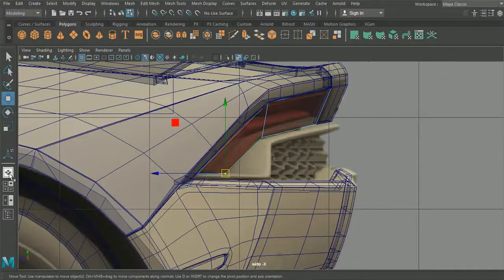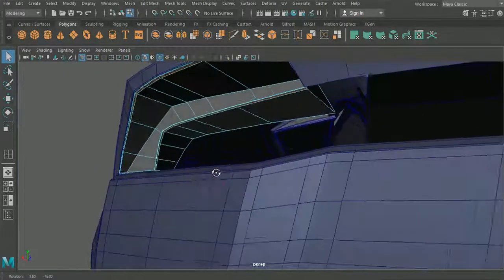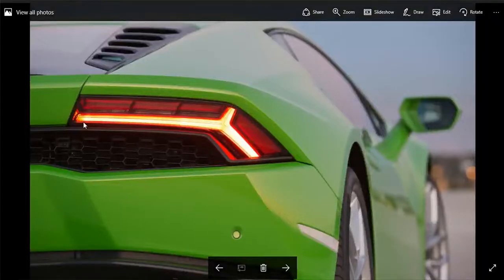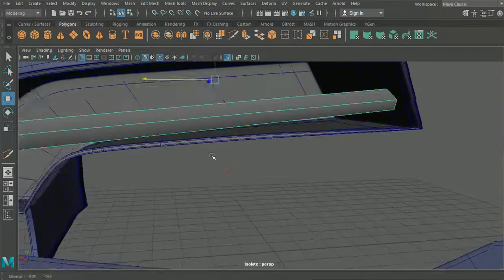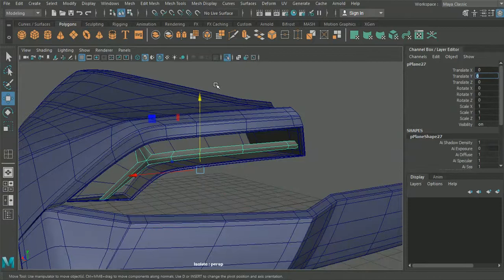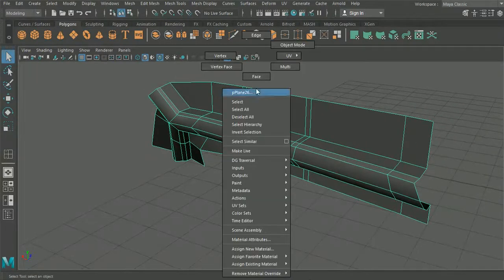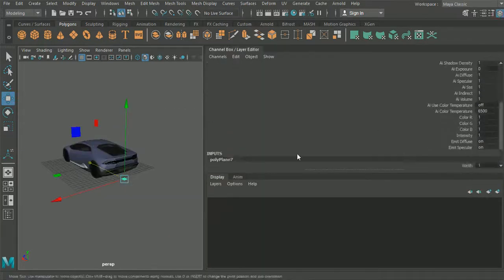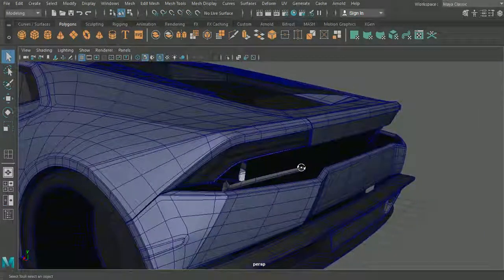3D Car Modeling Tutorial pt.19 | Autodesk Maya | Modeling a Lamborghini Huracan